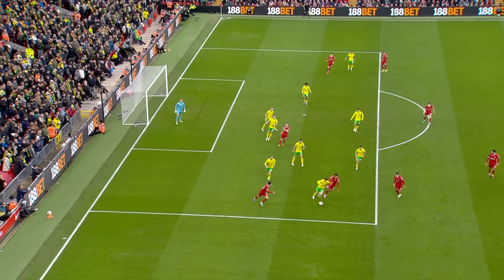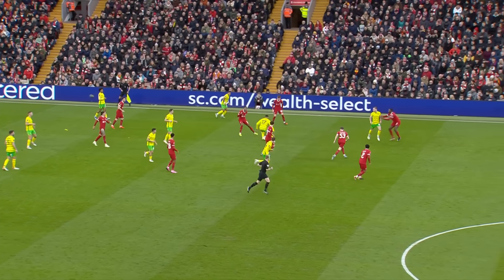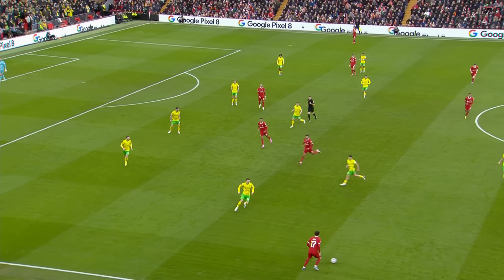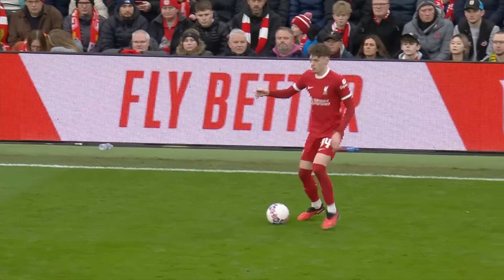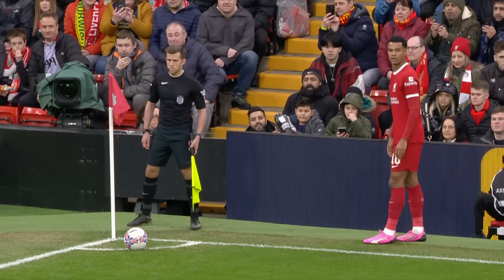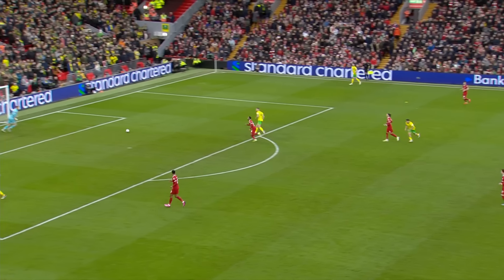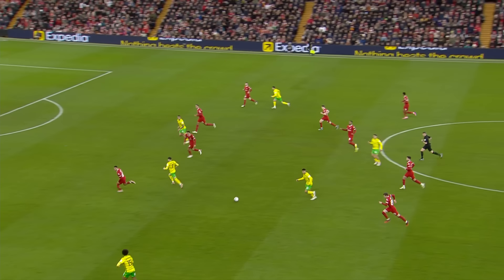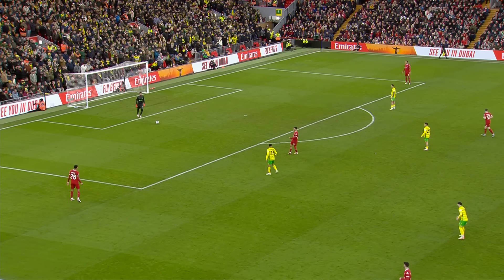FULL MATCH | Liverpool v Norwich City | Fourth Round | Emirates FA Cup 2023-24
To find out more about The Emirates FA Cup visit:
TheFA.com/EmiratesFACup